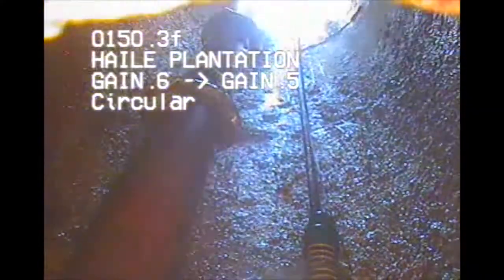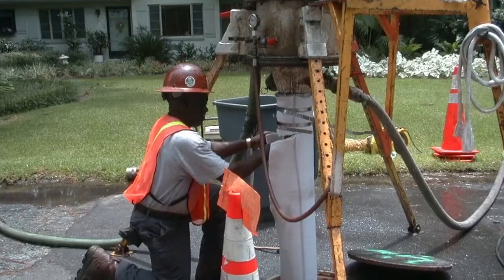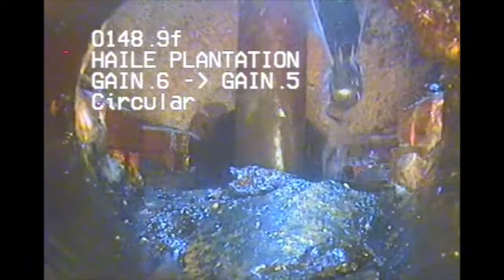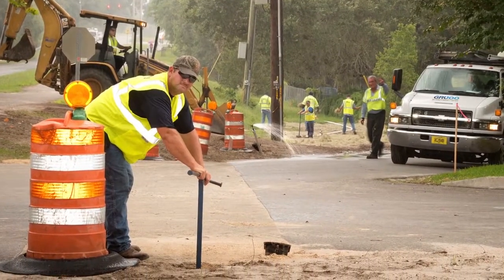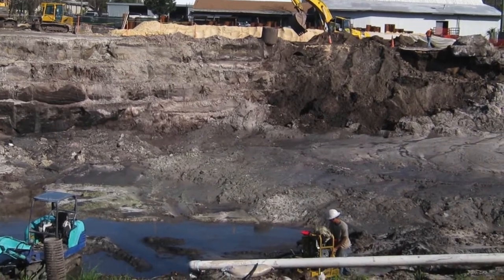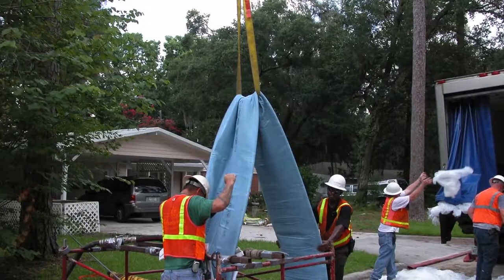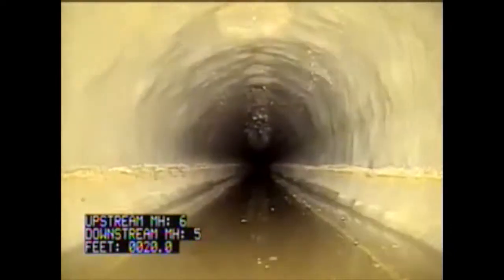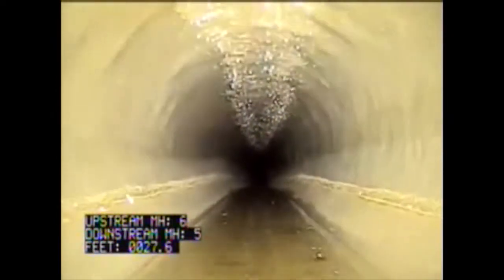City Snapshot-GRU Saves Money With Slip Lining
Gainesville Regional Utilities uses "slip lining" to extend the life of existing pipes and save money.